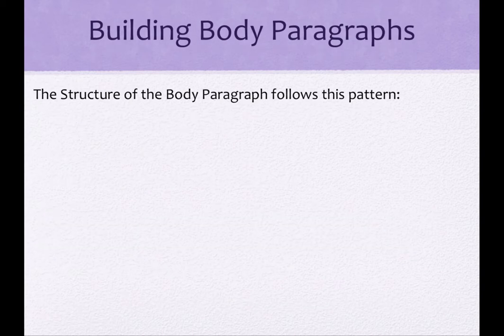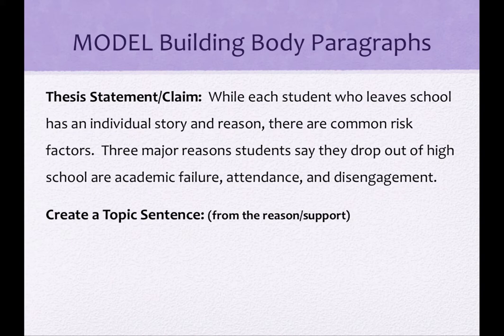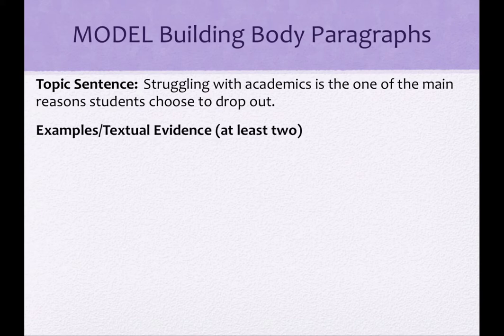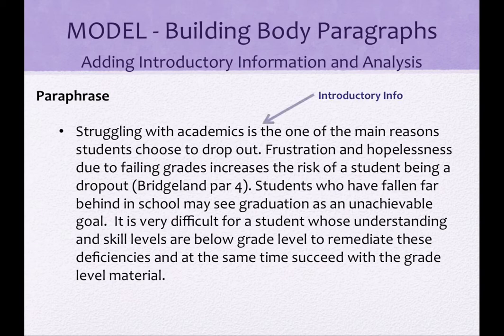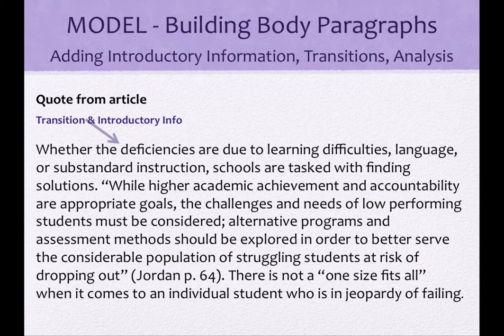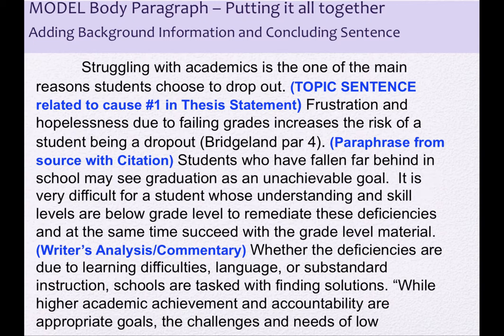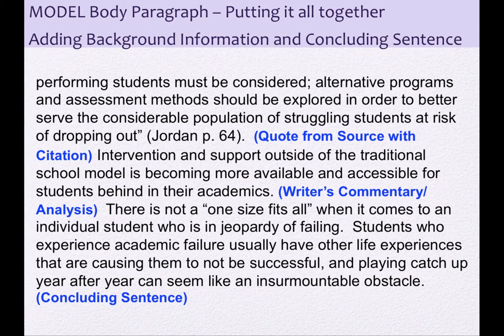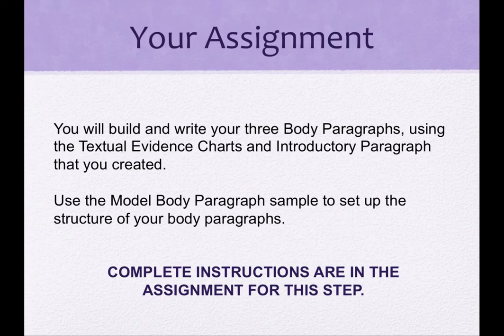EWP Eng 5 - Body Paragraphs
Table of Contents:

00:14 - Building Body Paragraphs
02:27 - MODEL Building Body Paragraphs
03:28 - MODEL Building Body Paragraphs

06:52 - MODEL Body Paragraph – Putting it all together
Adding Background Information and Concluding Sentence

07:54 -
MODEL Body Paragraph – Putting it all together

09:12 - Improve and Expand
Adding descriptive words, phrases
09:53 - Your Assignment